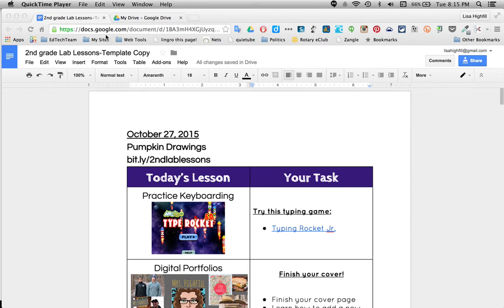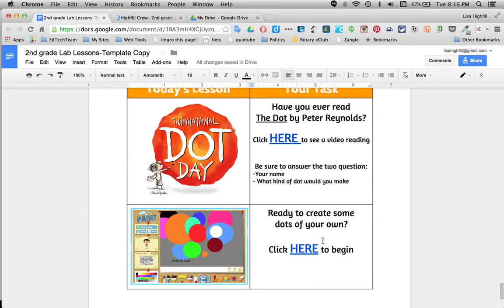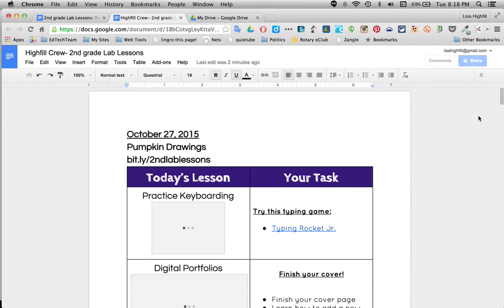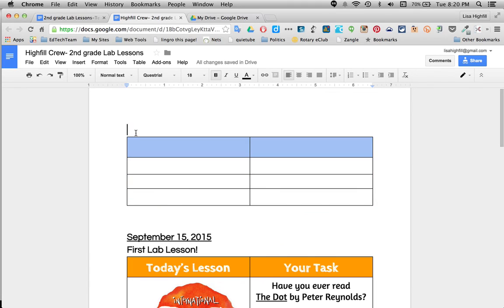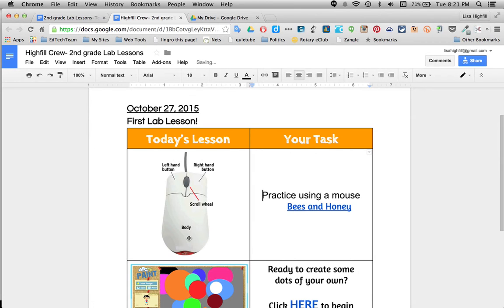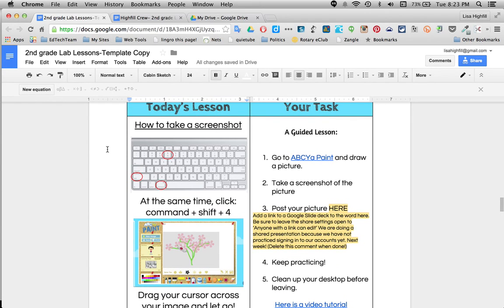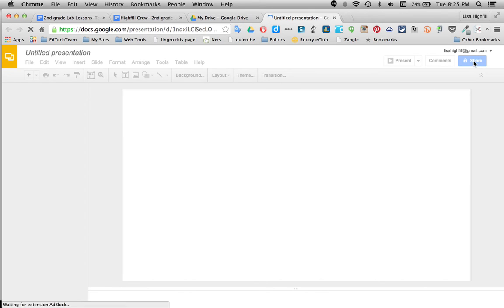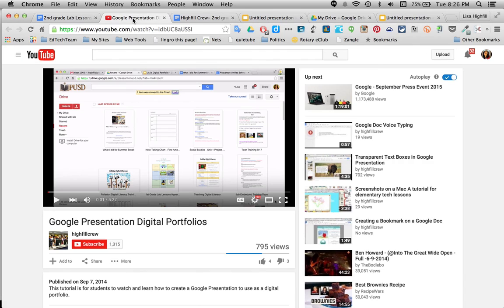2nd Grade Computer Lab Lessons Tutorial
Want to use a huge Computer Lab HyperDoc? Watch this tutorial for tips on how to make it work for your class.